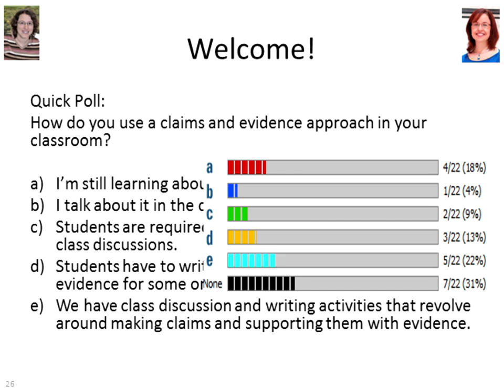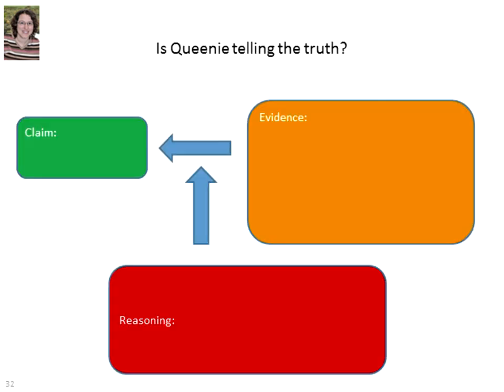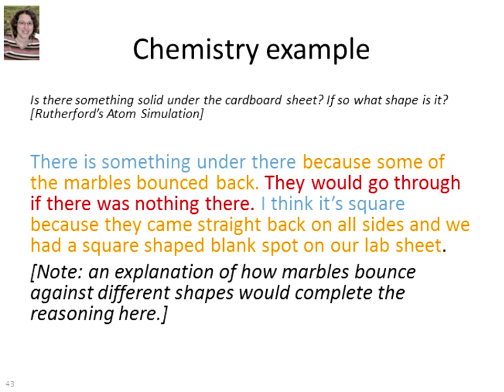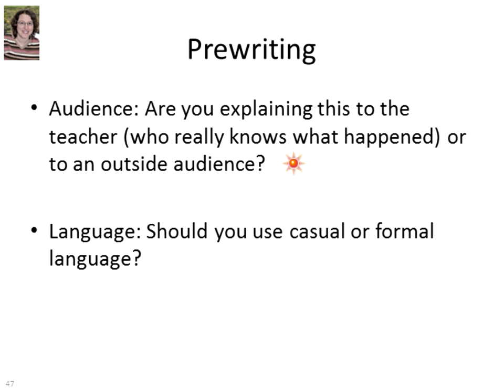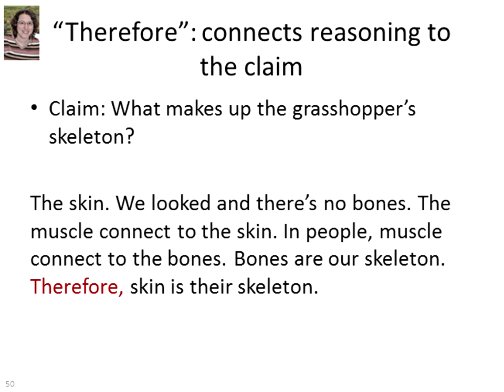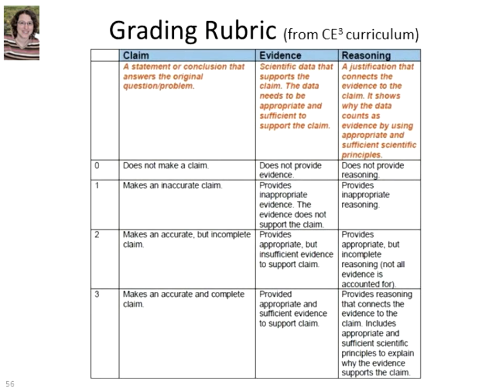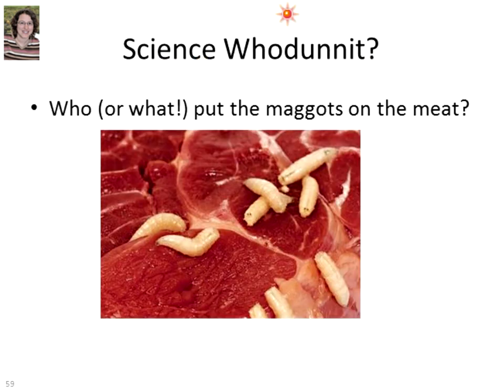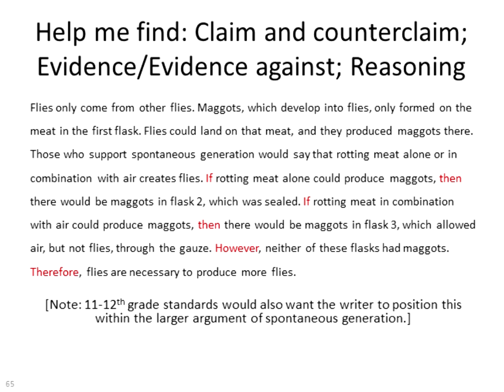How Do You Know That? Helping Students Write About Claims and Evidence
Presented by: Jodi Wheeler-Toppen